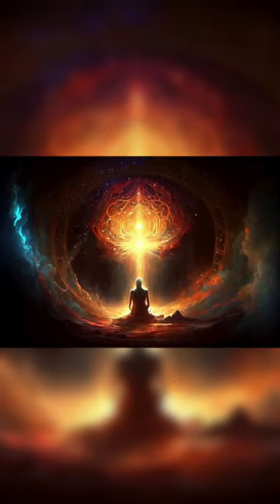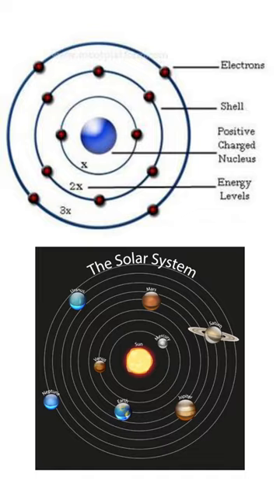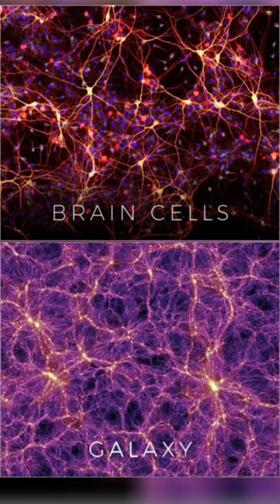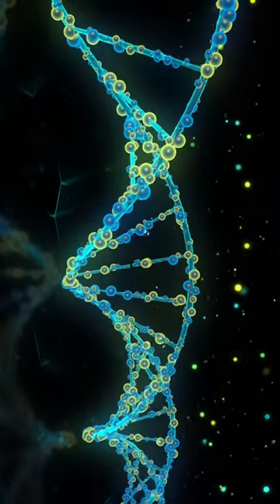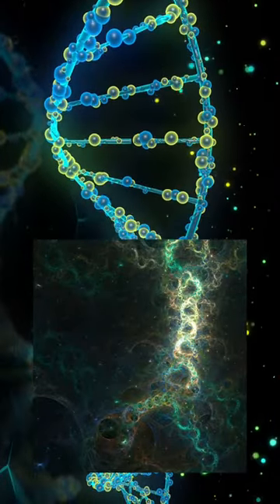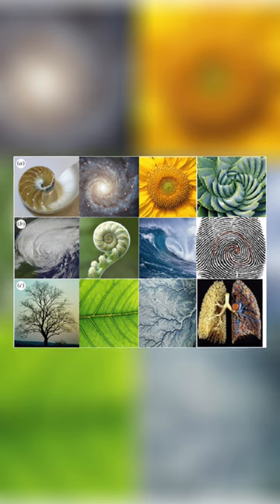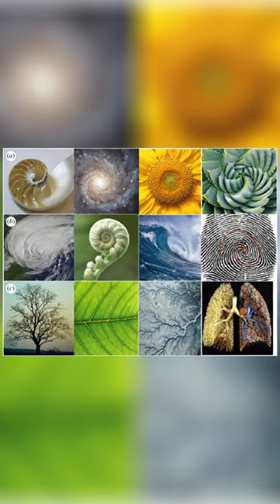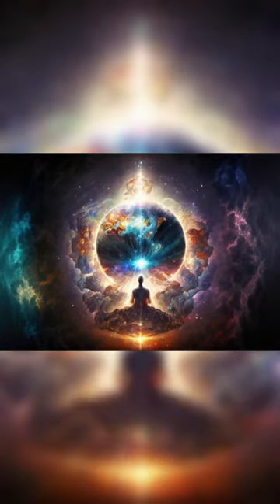Another about Universe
Only the best videos! Sit still and recharge your batteries 😎

Copyright  Credit for video 💳💳💳

such as criticism, comment, news reporting, teaching, scholarship, education and research.

             💥 👉🏻 WELCOME TO  @x9-AI💥 👉🏻

👉 We'd Love To Share One Of Your Clips On One Of Our Youtube Channels.

You Will Still Own The Rights To Your Videos.🐕🥰

Thanks, A Lot For Ur Love❤️

*keepsupport  🔥🔥🔥🔥🔥
*keepshering *. 🔥🔥🔥🔥🔥

 We upload...!!

facts everyone should know
facts education
cricket facts
crazy facts
facts demon slayer fans need to accept
cat facts
facts don't care about your feelings
facts background music no copyright
facts big yavo
facts of life full episodes
facts bigxthaplug
a fact can be a beautiful thing promises promises
facts mine
facts about animals
facts that could save your life
daily facts worth
do you know facts
do you

             💥 👉🏻 WELCOME TO  @x9-AI💥 👉🏻